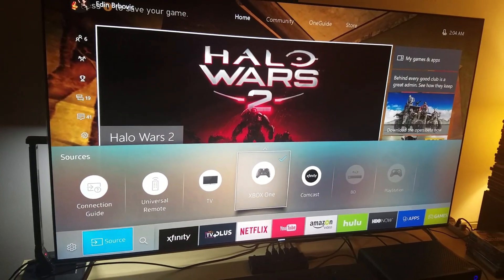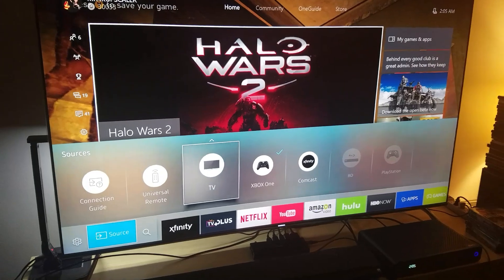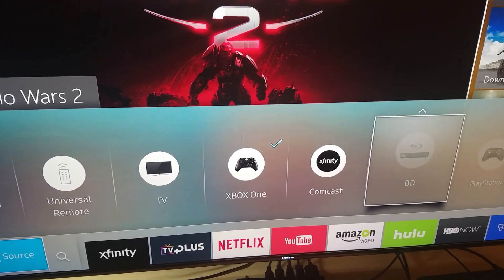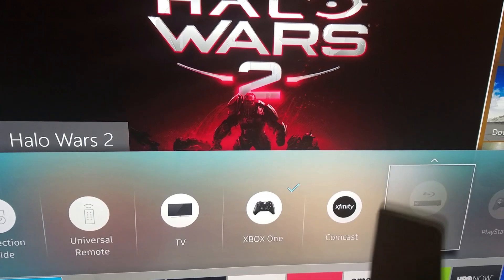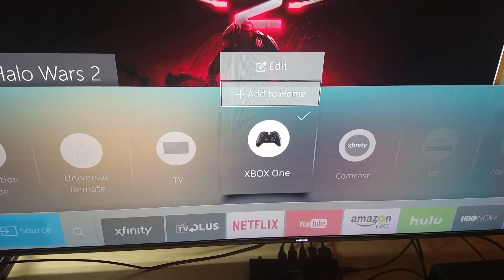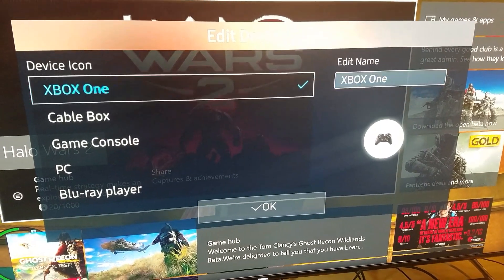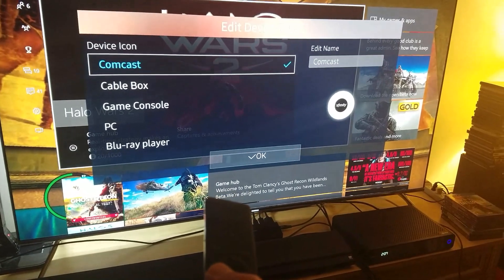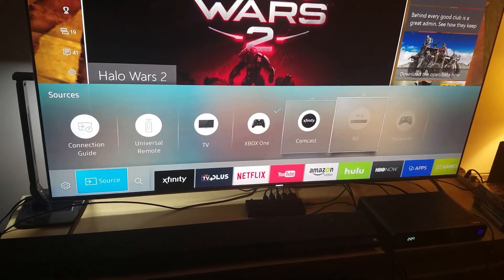Helping Fellow Subscriber BRETT ALLEN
This Video is for Brett Allen, and also for some of you that might not know how to assign and edit your HDMI inputs on Samsung Ks-8000